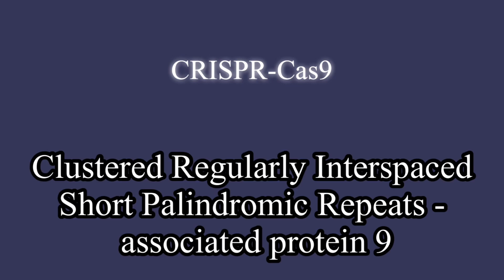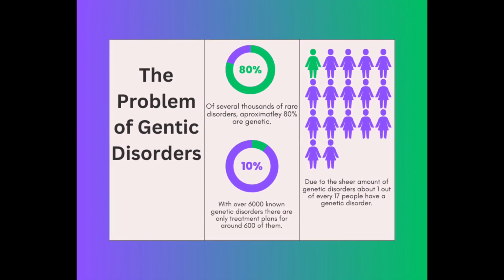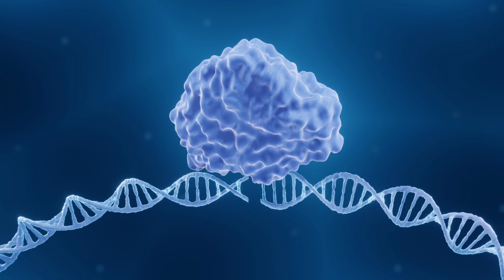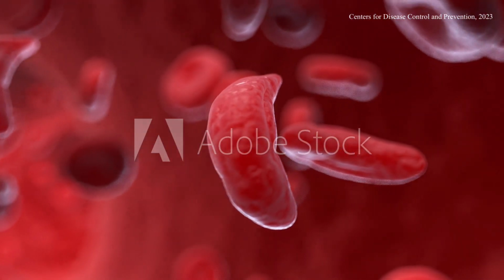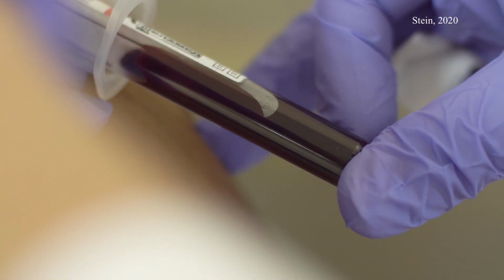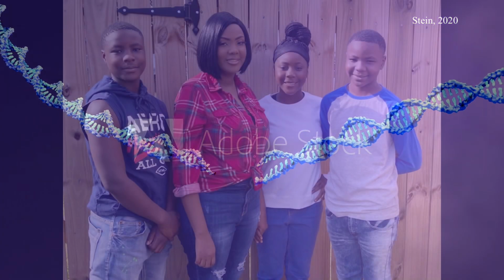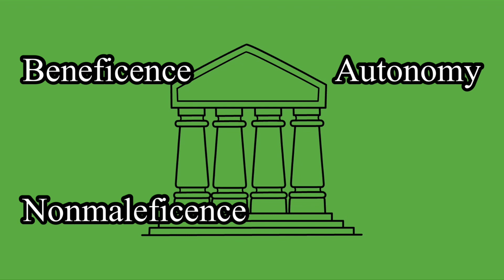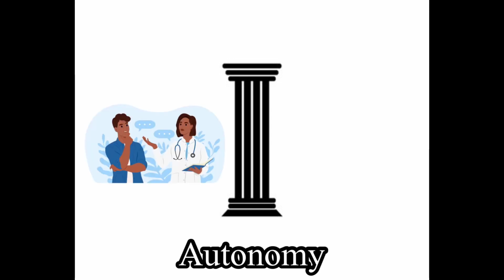CRISPR-Cas9 mini documentary